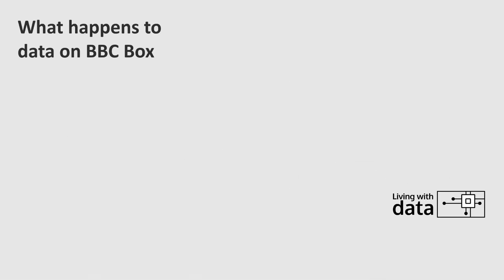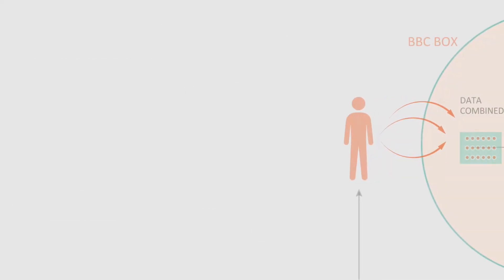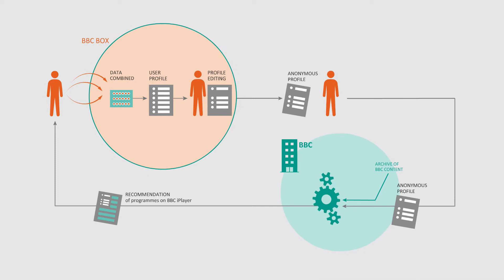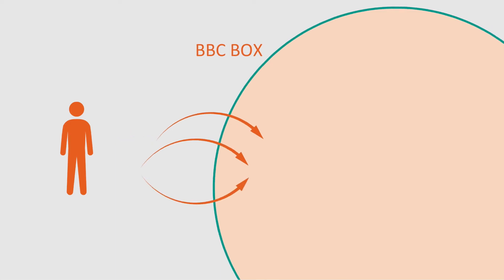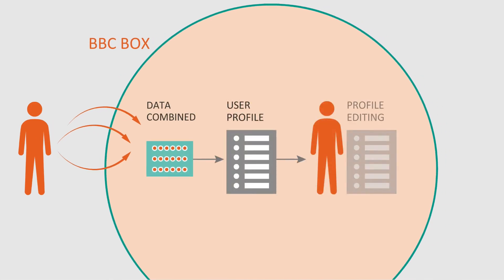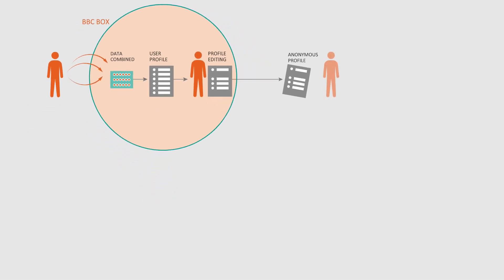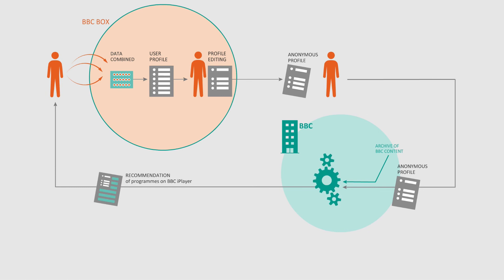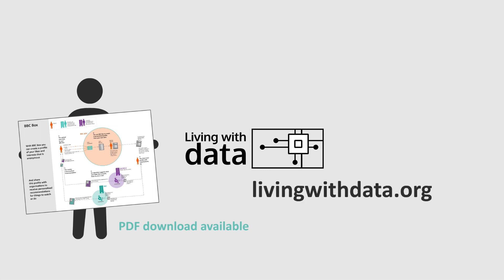Living With Data: BBC Box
This animation shows what happens to data on BBC Box, an experiment in giving people more control over data about them. PDF download available here:

This is one of six real-world, public sector data uses that researchers on the Living With Data project have looked at. Learn more about this research, and see all six visualisations, here: